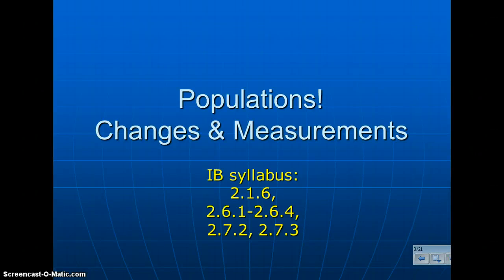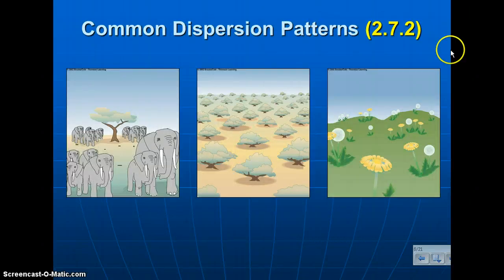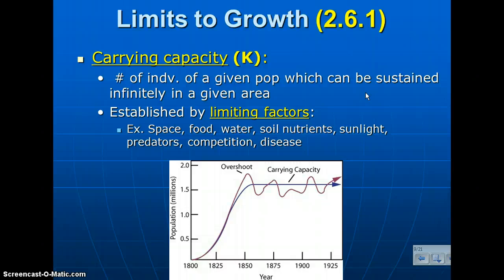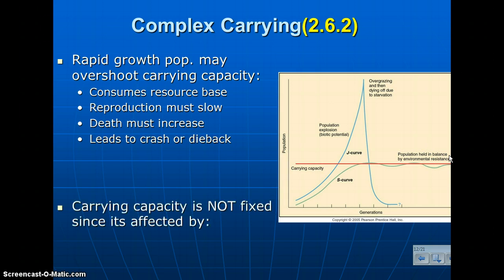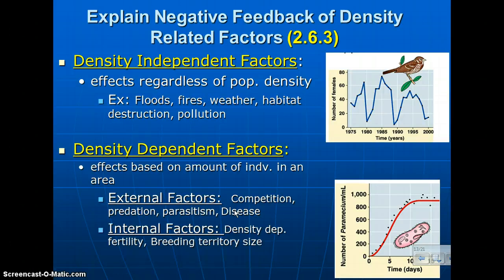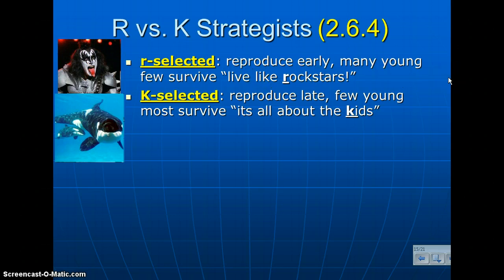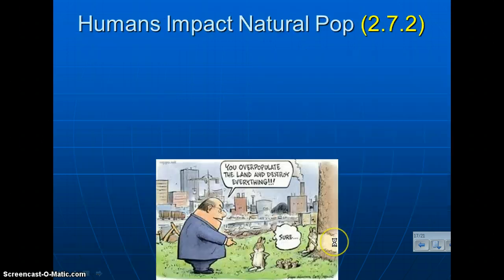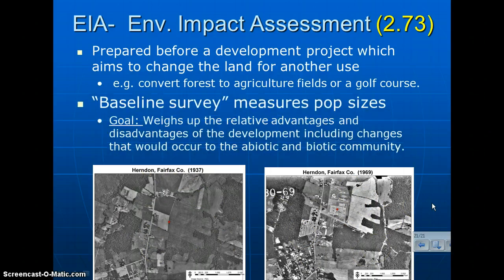2.6 Populations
IBESS Topics 2.6 Populations 2.7.2, 2.7.3